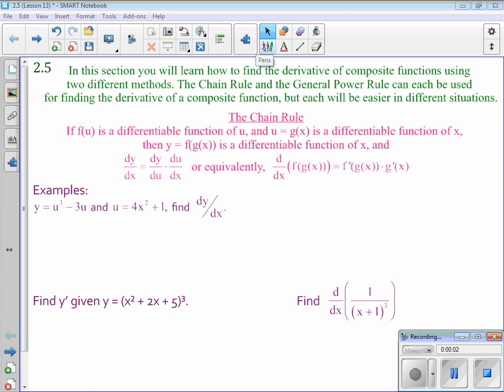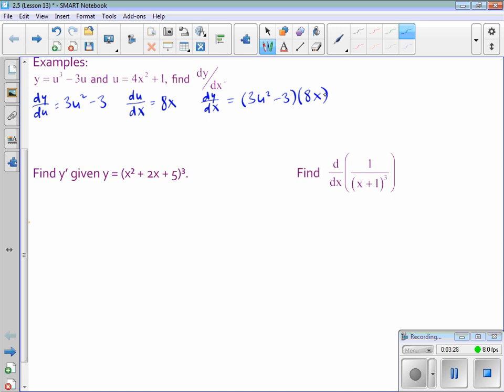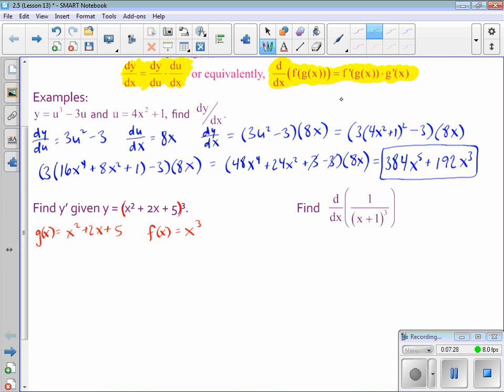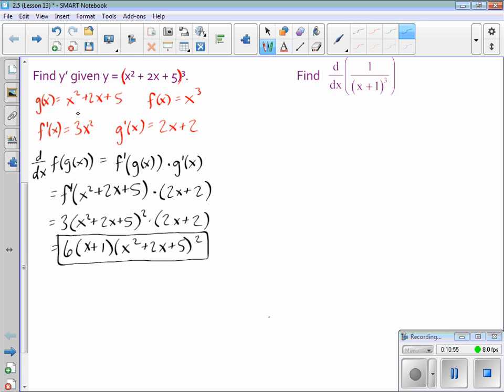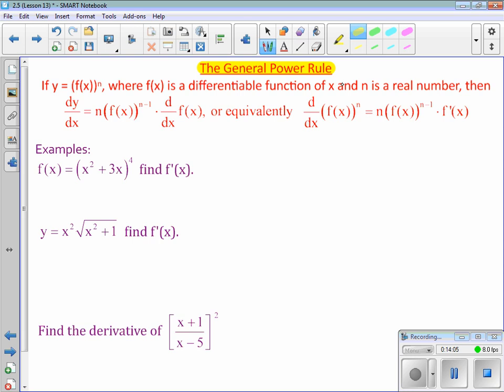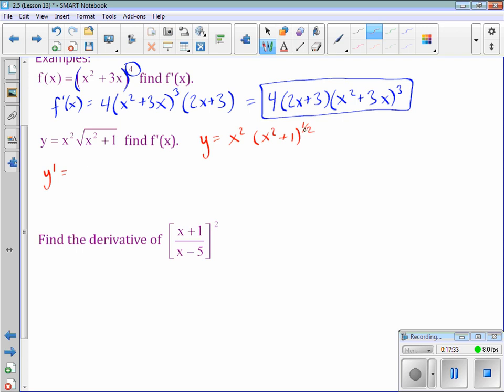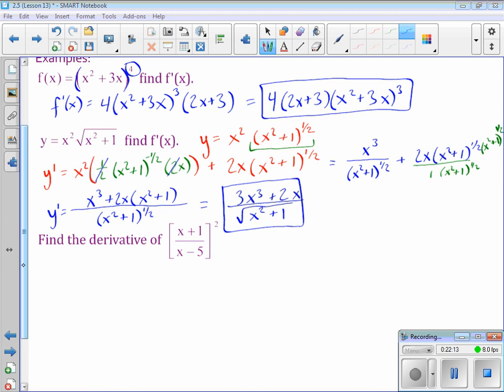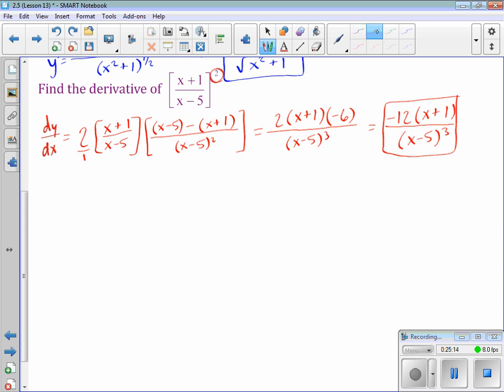2 5 recording calc